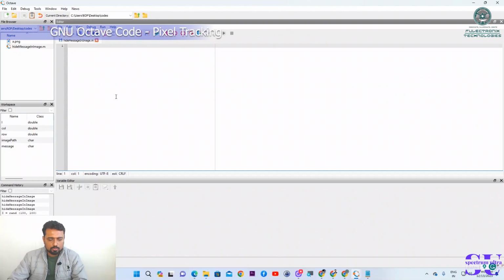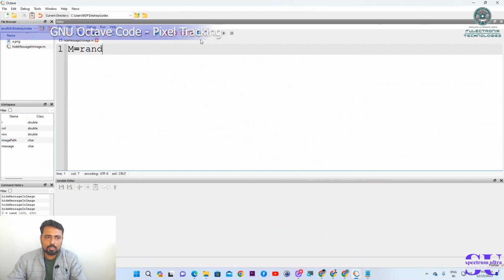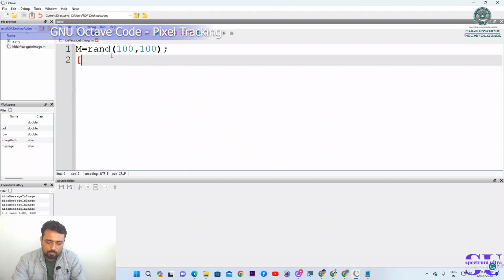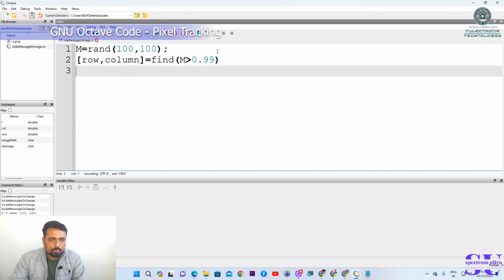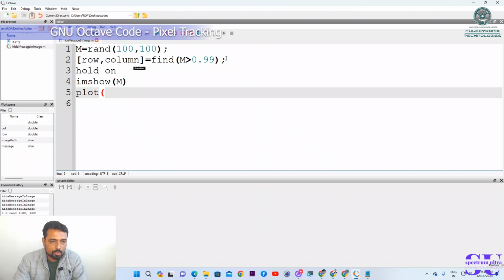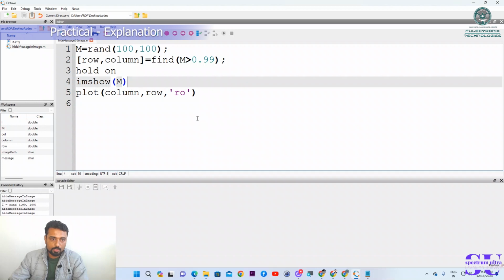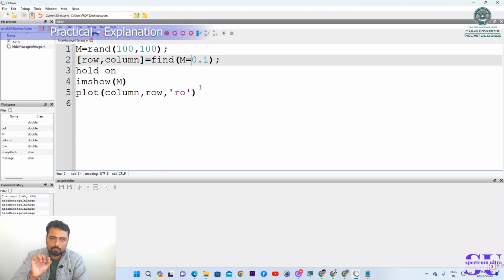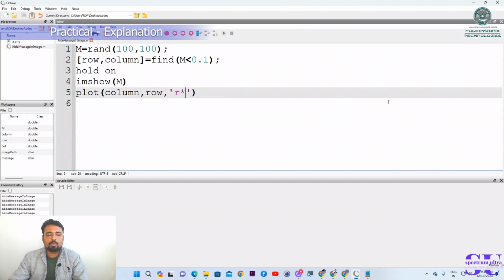25. Image Processing - Pixel Tracking